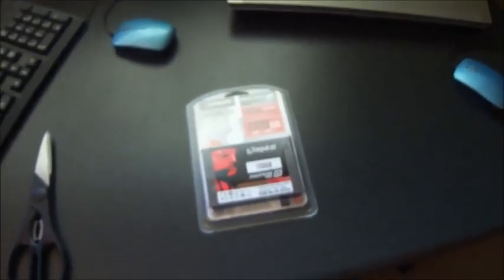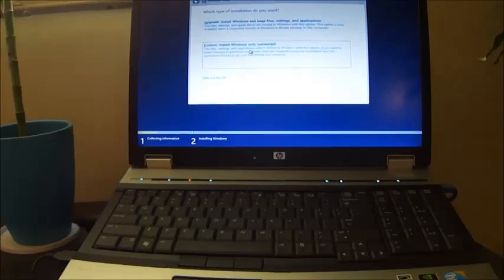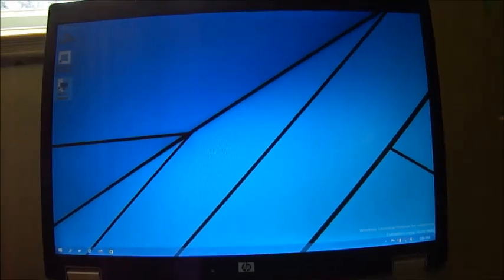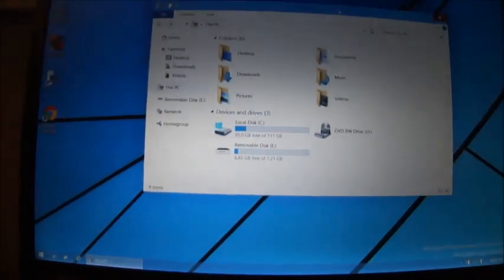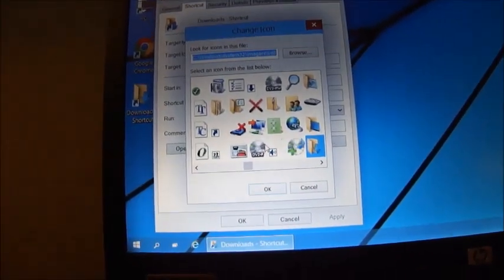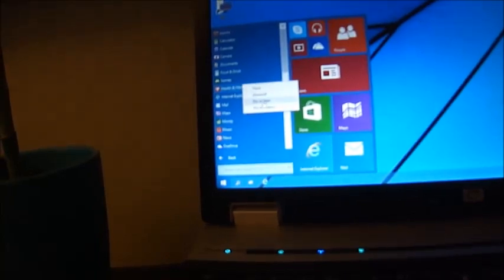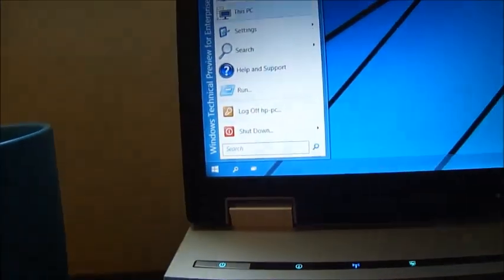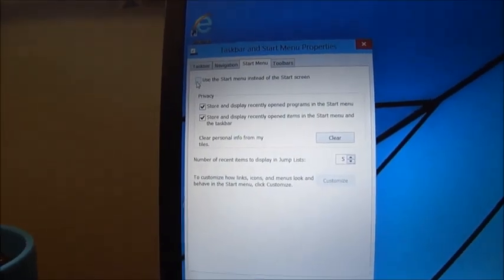WINDOWS 10 ENTERPRISE (FAST SSD) TIPS + TRICKS